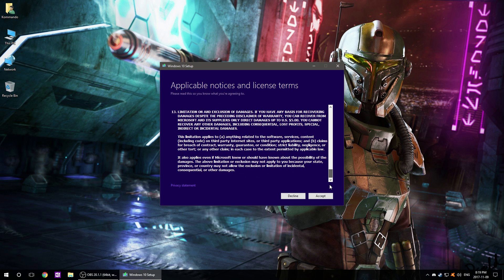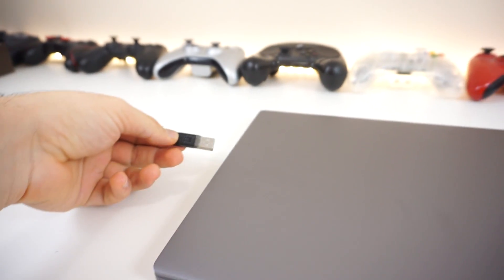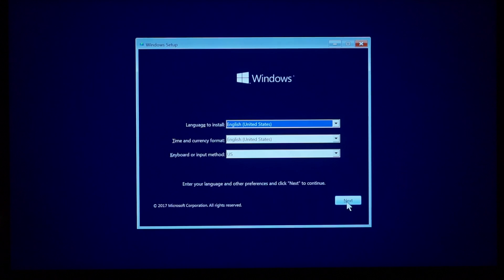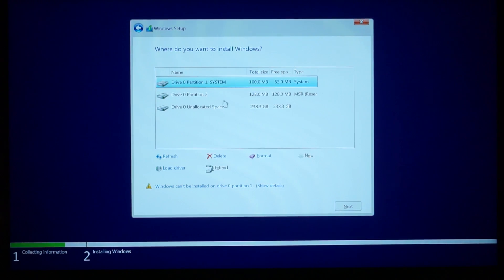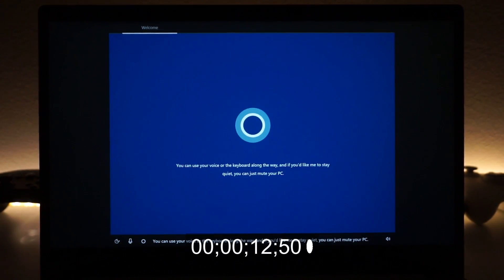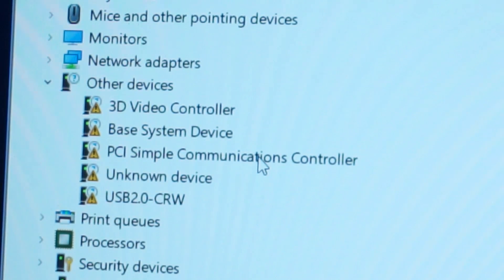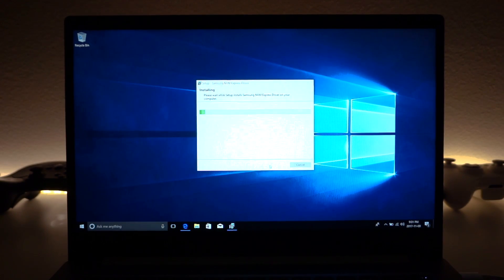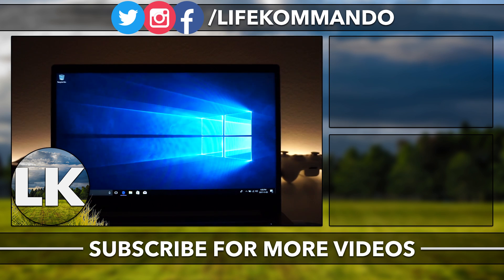[How To] Install English Windows 10 | Xiaomi Mi Notebook Pro [ Under 5 Mins ]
*** Before You Do Anything Read The Notes In The Pinned Comment / Description Below ***

Make Sure You Back Up Your Stuff
Also Make Sure Your USB Flash Drive Has Nothing Important
Before You Do Anything

**To retain Microsoft office with a fresh windows, you must login and link the Chinese office with your account reinstall windows & reinstall office 2016 and then you should be able to get it on your new fresh English windows**

That is actually about it, the worst that can happen is you would lose your data. Have Fun!

*Important Note About Activation*
** Read After The Video **

This laptop already comes with a Genuine Multi-Language Windows 10 Home License

[Method A] just install as you would, select "I don't have a product key" & choose Windows 10 Home
Once you finish installing and following the video, Windows will automatically pull the license and activate it self

[Method B] If you want to make sure you got a copy of the key before you do anything
First Setup the Original Chinese Windows & Run the following app
It will allow you to save a copy on a text file of the stored key
Put it on a flash drive and pull it up later to activate when you finish installing Windows 10 home

Thanks to those who pointed that out early on that the Mi Pro includes a Multi-Language License
And Not Chinese Only Like The Air 13

This is where I sometimes buy my games, so I trust this site and never had an issue with them

Find an old laptop or desktop computer that you no longer use
That has either a Windows 7 or 8 Sticker/Licence/Key

You can use those old windows keys on windows 10 after installation only
Only Windows 7 & 8 Key Work On Windows 10

Windows Home - Windows 10 Home
Windows Pro - Windows 10 Pro
Windows Ultimate - Windows 10 Pro